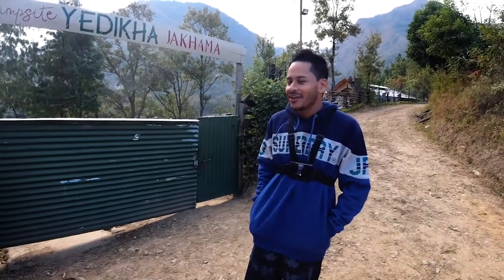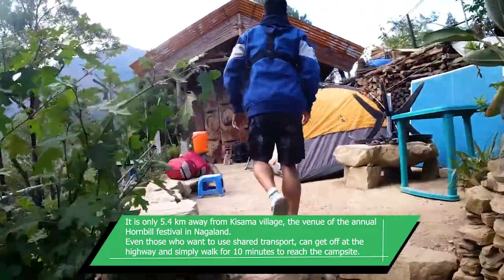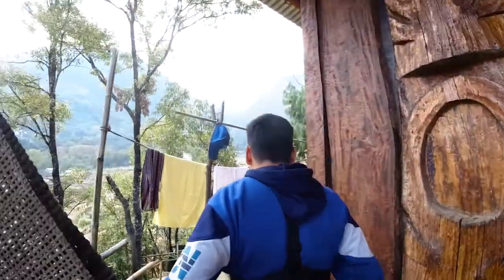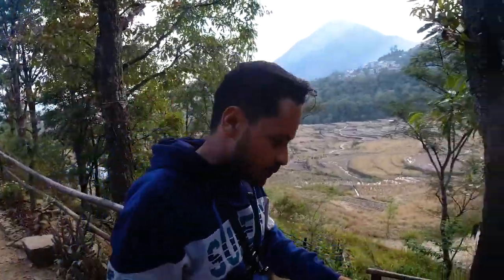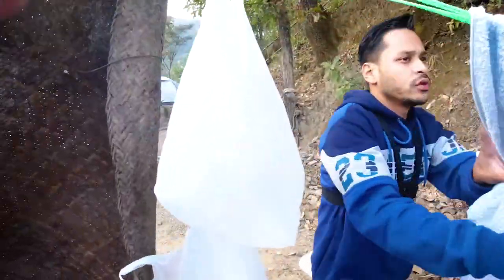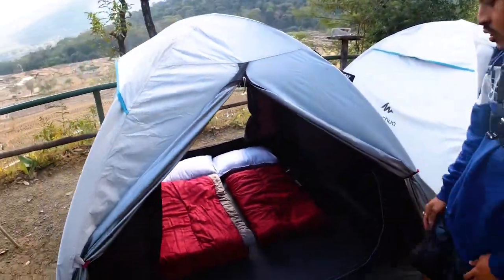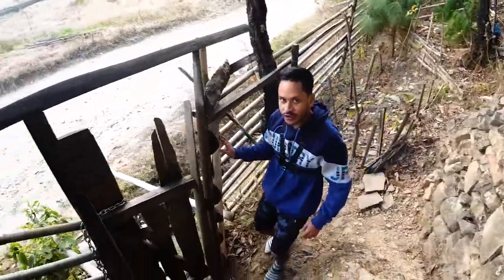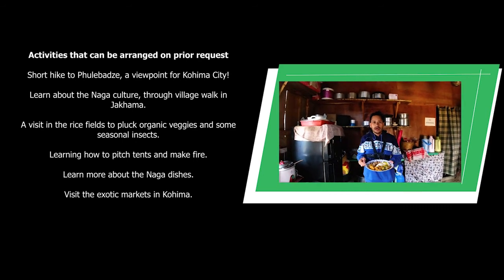CampYedikha Tour vid v2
Camp yedikha tour